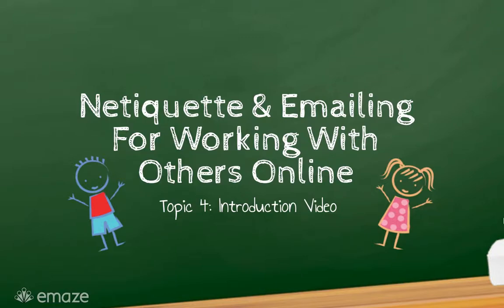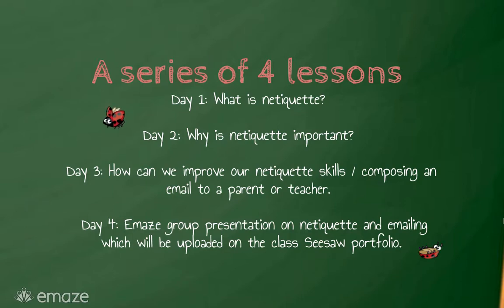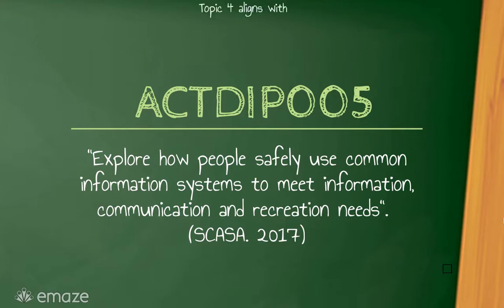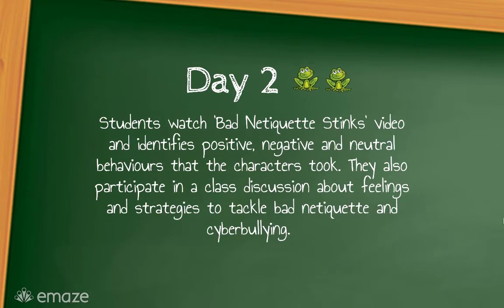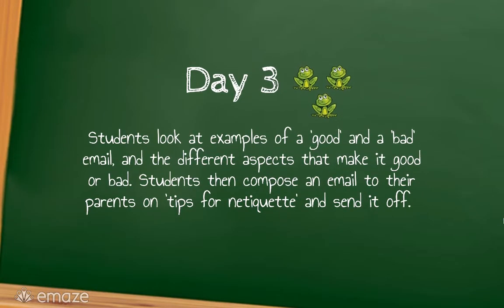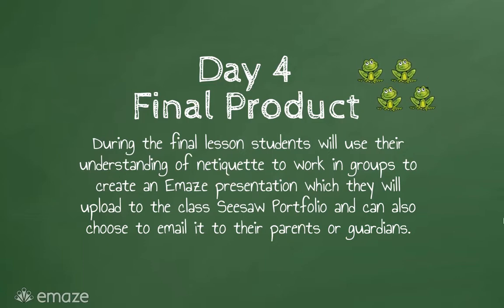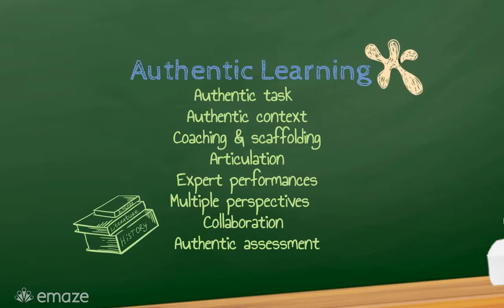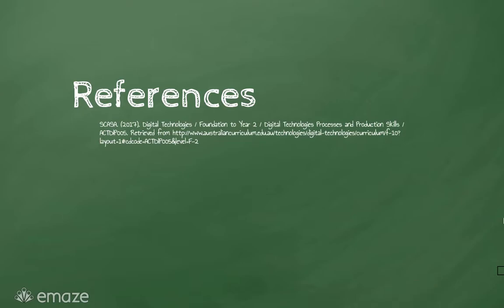Introduction to Netiquette & Emailing For Working With Others Online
During this topic, students will learn about what netiquette is (day 1), why it is important (day 2), and how we can improve and use netiquette skills, as well as composing and sending an email (day 3). On day 4 students will work in groups of 3-4 to create a presentation on what netiquette is, and how to compose an email, each presentation will be uploaded on the classes Seesaw Digital Portfolio for other students to access and learn from.